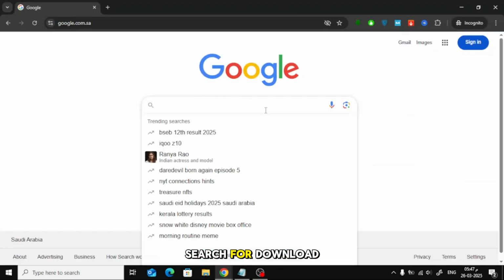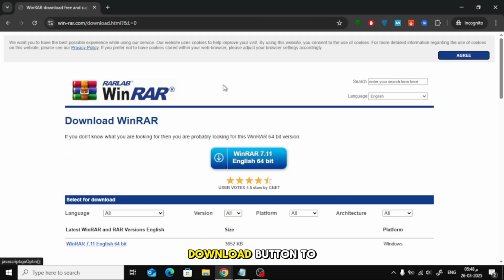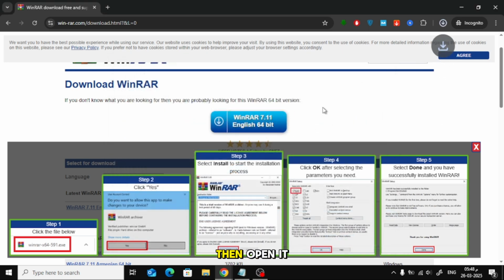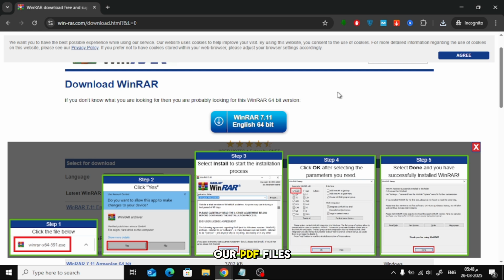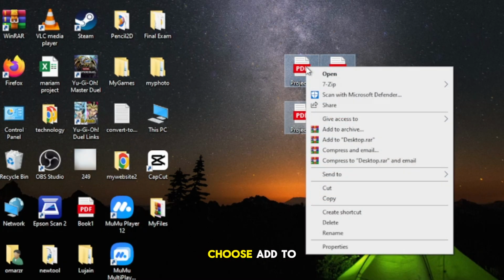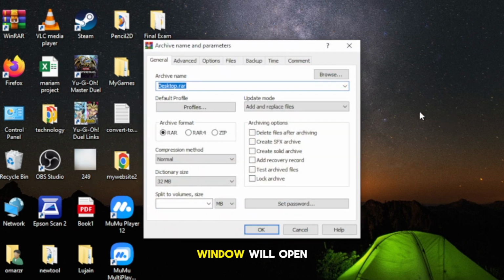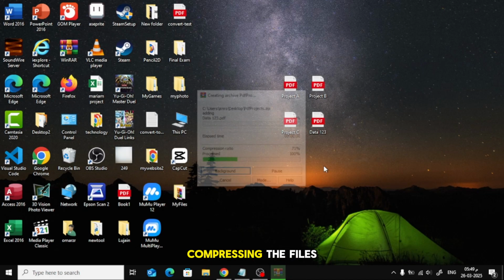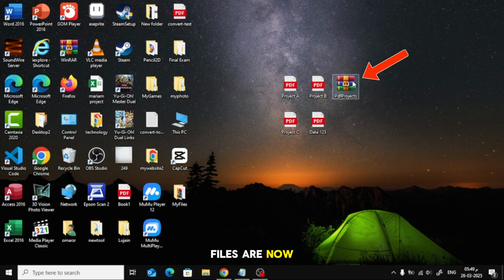How to Convert Multiple PDF into ZIP File (Quick & Easy!)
Need to convert multiple PDF files into a ZIP file? In this easy tutorial, I'll show you how to quickly compress multiple PDFs into a single ZIP file on both PC and mobile. This method helps you save storage, send multiple files easily, and organize your documents efficiently!